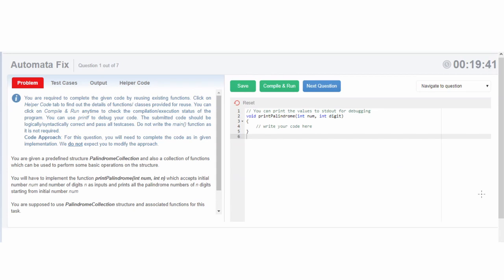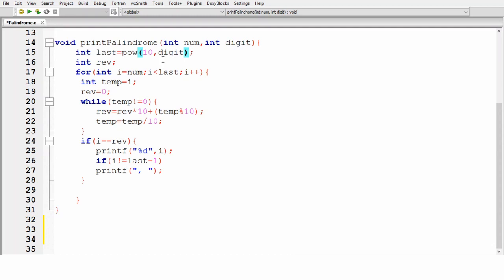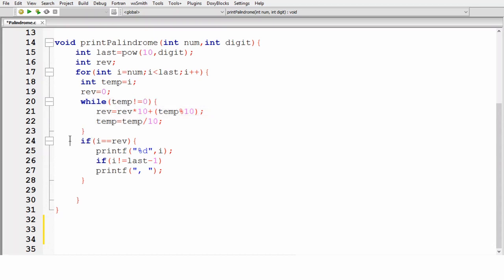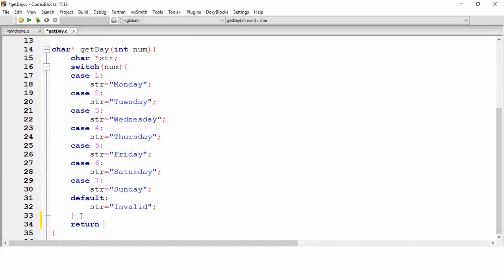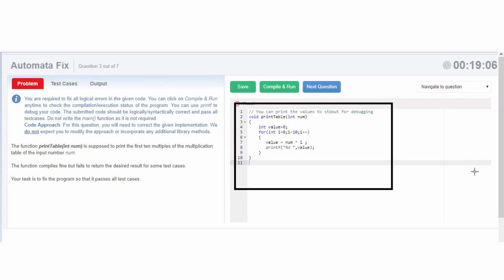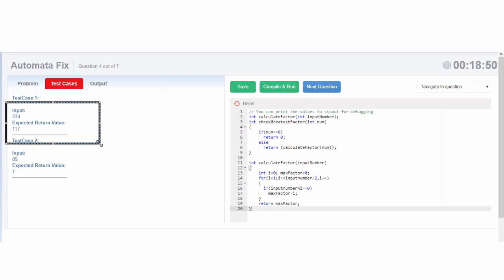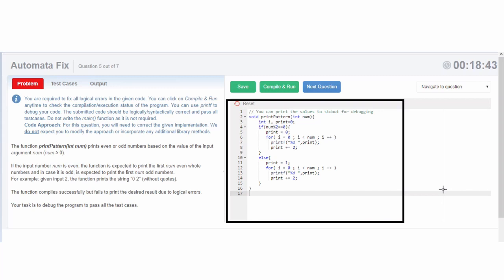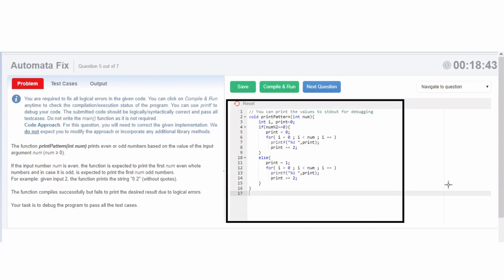Cognizant 2021 | Code Debugging Part - 2 | Latest Pattern | The Coding Bytes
Content:
cognizant debugging
cognizant 16 october 2020
cognizant  automata latest
cognizant latest code debugging
cognizant automata fix
cognizant automata questions with answer
cognizant automata questions 2021
cognizant automata fix questions 2020
automata fix questions for cognizant
cognizant automata fix questions and answers
cognizant automata fix cut off
cognizant automata fix solutions
cognizant coding questions
cognizant code debugging
cognizant code debugging solutions
cognizant code debugging latest
cognizant code debugging previous year